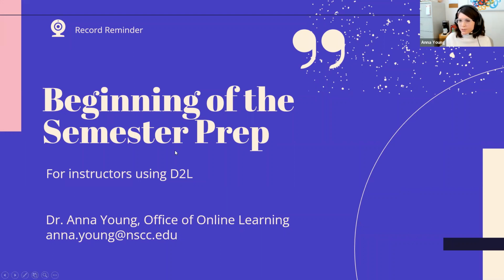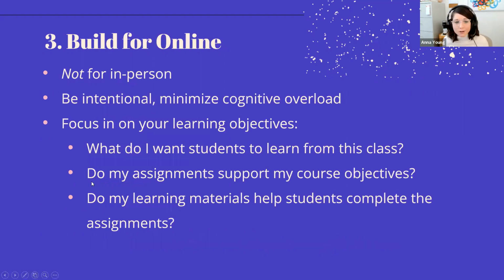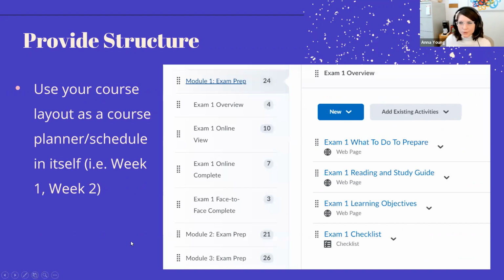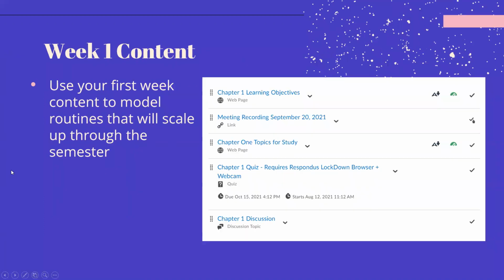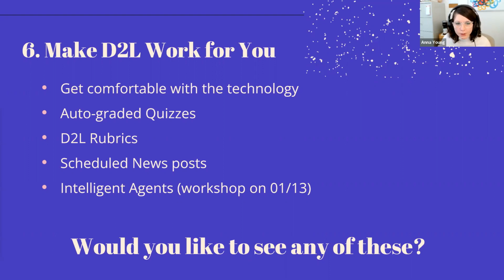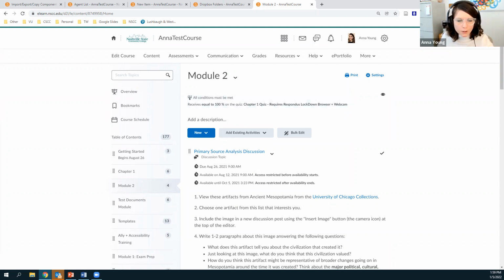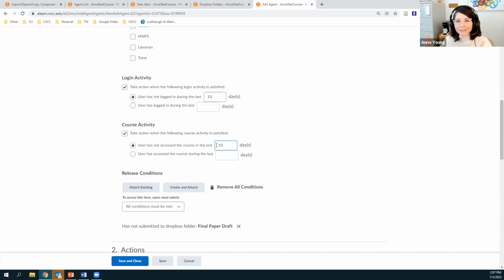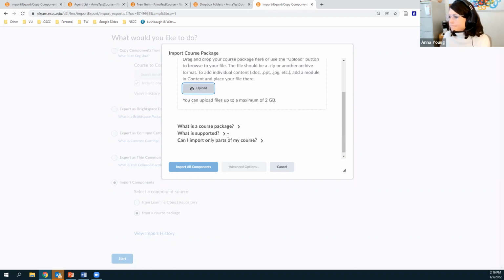Spring 2022 Beginning of the Semester Prep